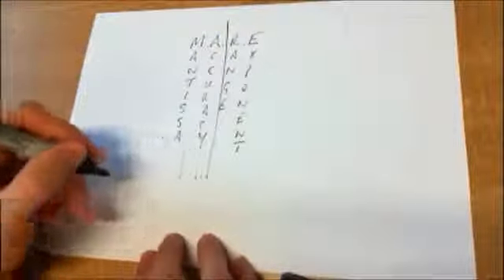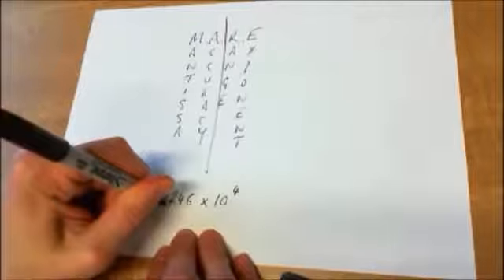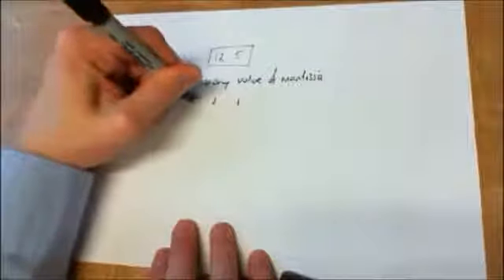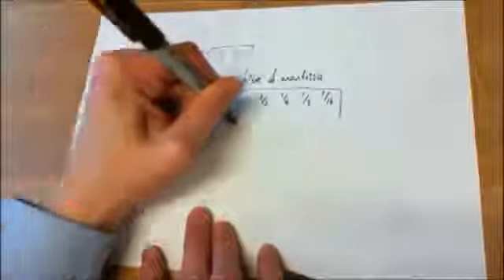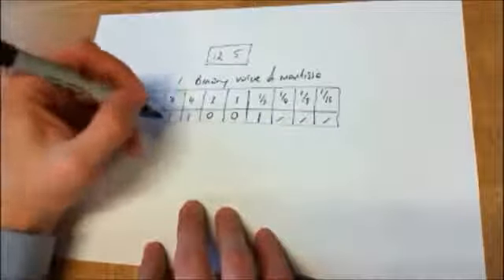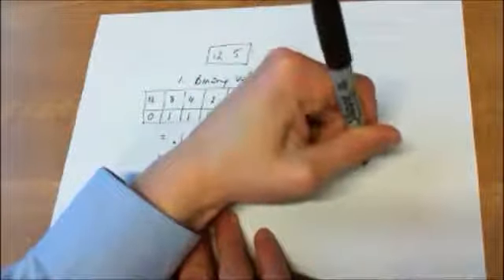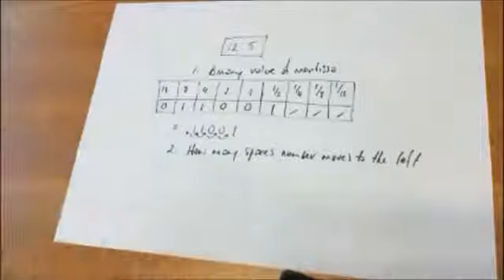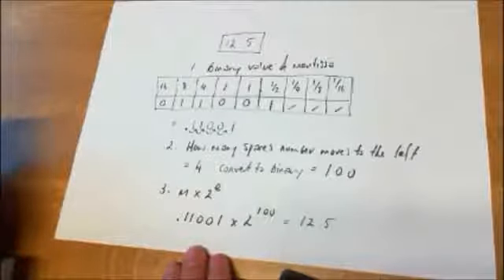SQA Higher Computing Floating Point Representation